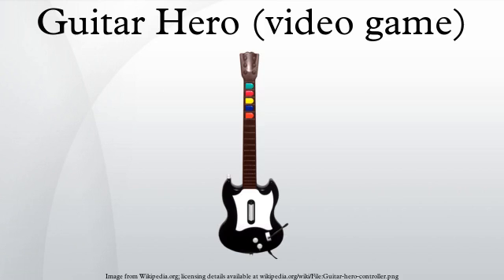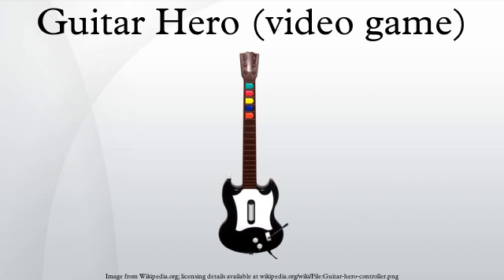Guitar Hero (video game)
Guitar Hero is a music rhythm video game developed by Harmonix and published by RedOctane for the PlayStation 2 video game console. It is the first entry in the Guitar Hero series. Guitar Hero was released on November 8, 2005 in North America, April 7, 2006 in Europe and June 15, 2006 in Australia. The game's development was a result of collaboration between RedOctane and Harmonix to bring a Guitar Freaks-like game to America.
The game features a guitar-shaped controller that the player uses to simulate playing rock music. The gameplay is similar to GuitarFreaks, in that the player presses buttons on the guitar controller in time with musical notes that scroll on the game screen. The game features covers of 30 popular rock songs spanning five decades of rock, from the 1960s up through 2005, in addition to bonus tracks. Guitar Hero became a surprise hit, earning critical acclaim and winning many awards from major video game publications, and was considered one of the most influential games of the first decade of the 21st century. The game's success launched the Guitar Hero franchise, which has earned more than $2 billion in sales, spawning several sequels, expansions, and other game-related products.